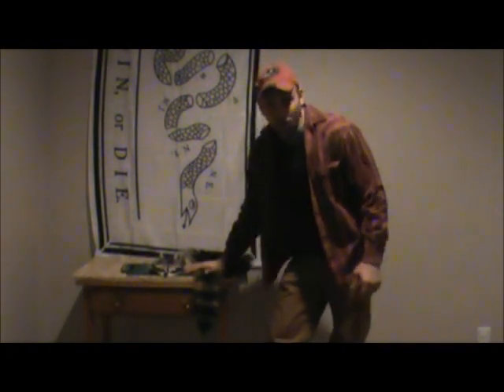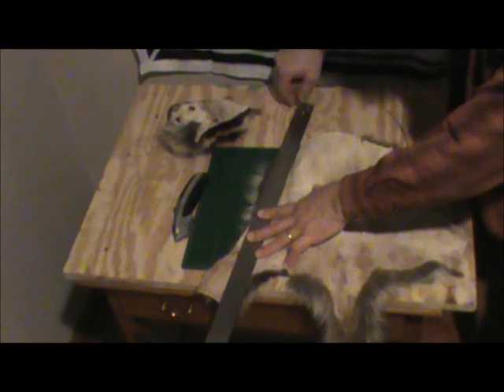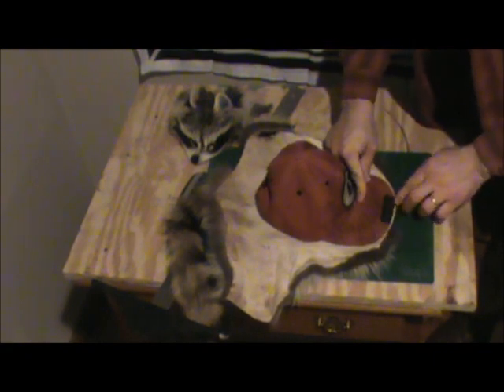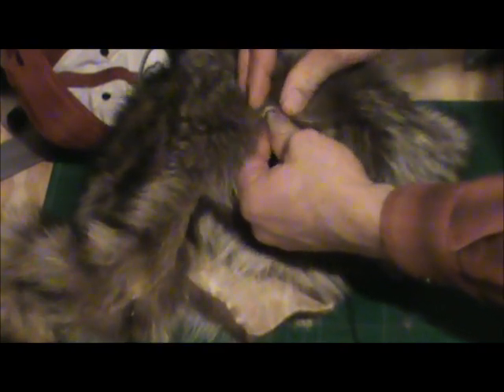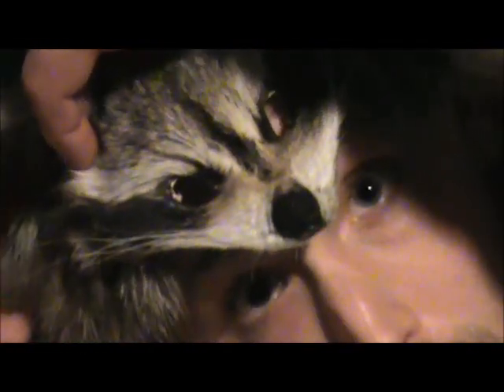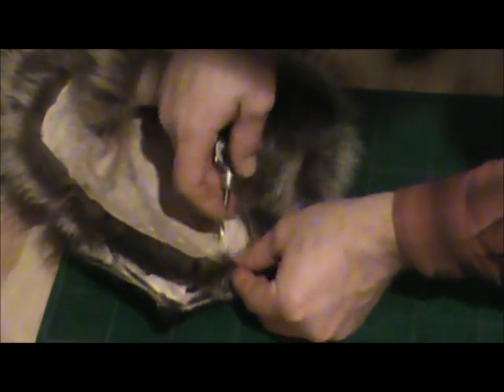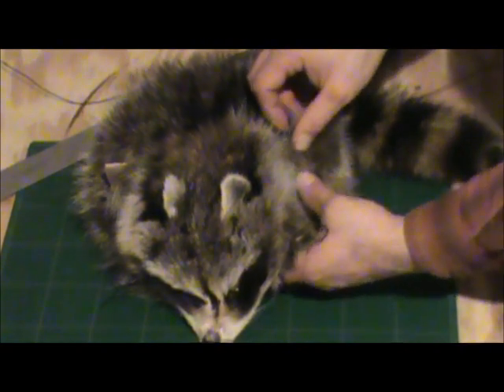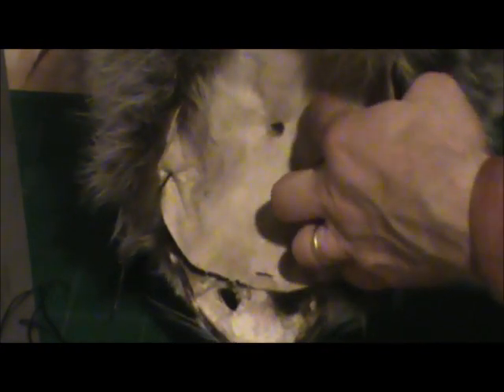How to Make a Mountain Man Coon Skin Hat: Wilderness Outfitters of the Appalachians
How to make a mountain man coon skin hat the way they really made them by Wilderness Outfitters of the Appalachians.